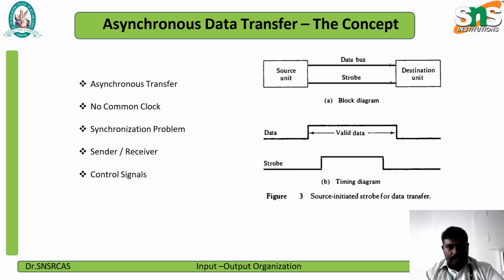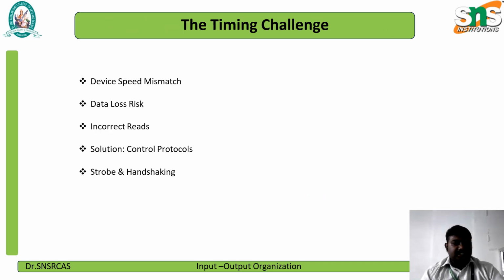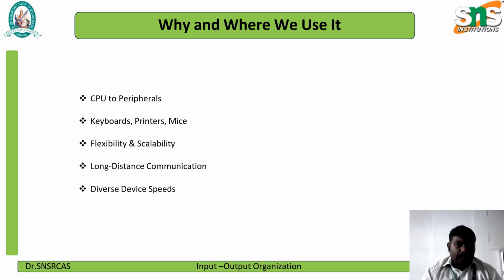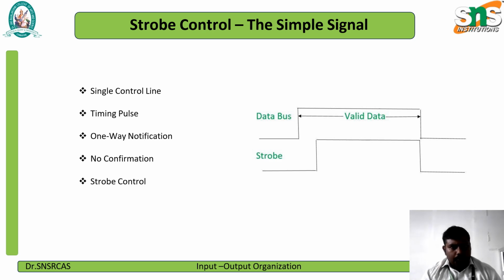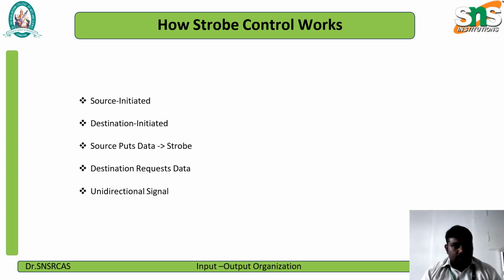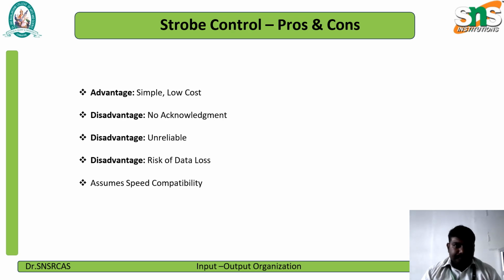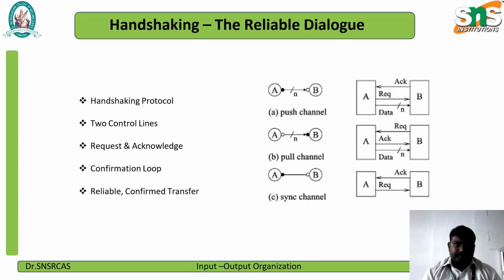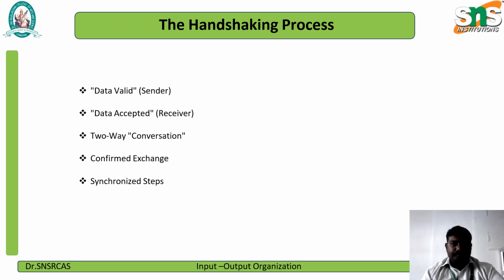INPUT–OUTPUT ORGANIZATION|Praveen|CYBER SECURITY|Dr SNS Rajalakshmi College of Arts And Science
Input/output (I/O) organization is the subsystem of a computer that manages communication between the central processing unit (CPU) and external peripheral devices. It involves the hardware and software needed to transfer data between the computer's internal components and external devices like keyboards, monitors, and printers, using various transfer modes such as programmed I/O, interrupt-driven I/O, and direct memory access (DMA)